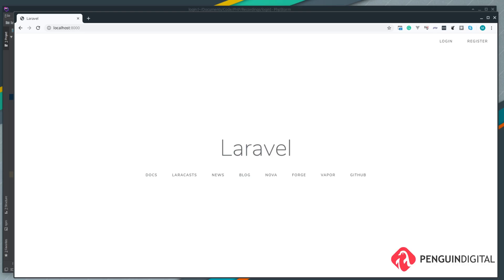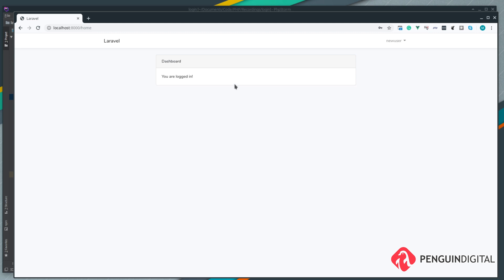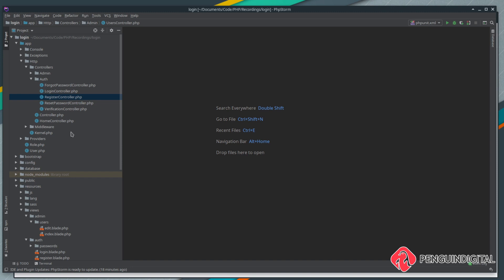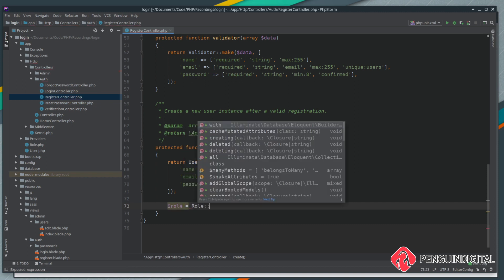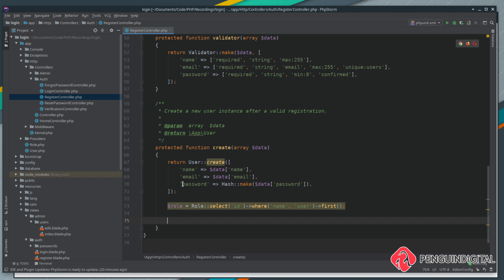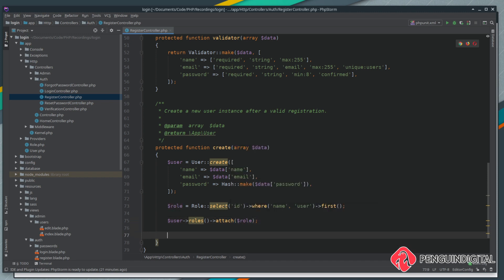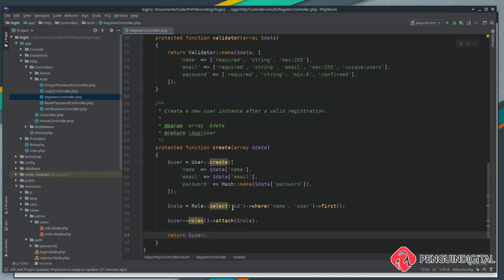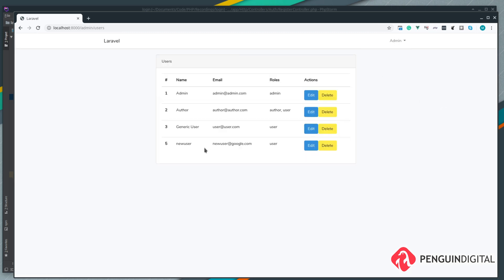Laravel 7 - User login and management with roles - EP12 Assign a role to a user when registering